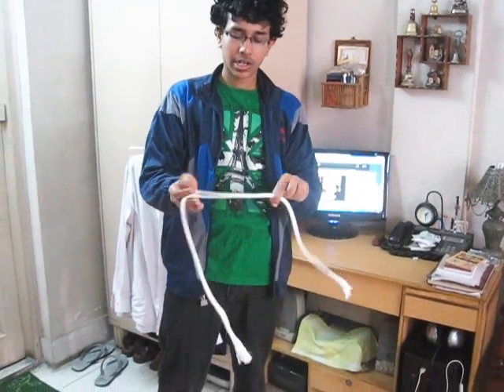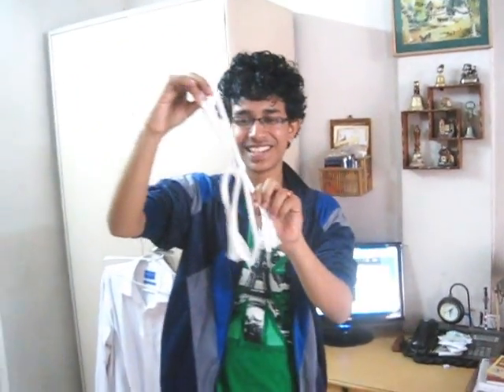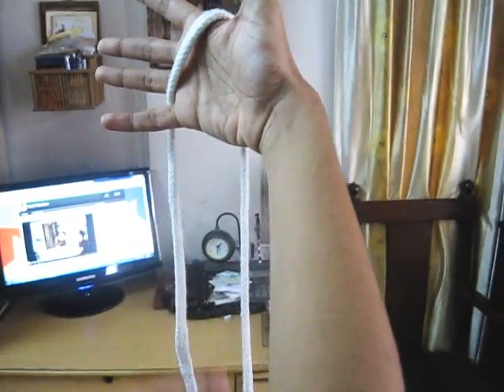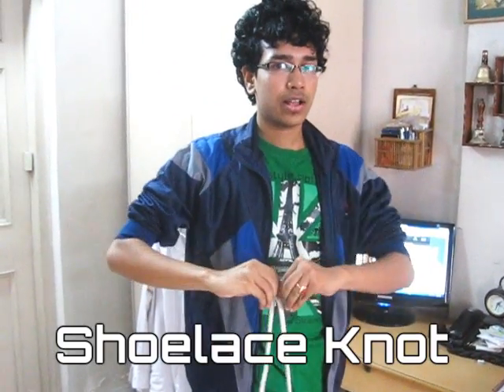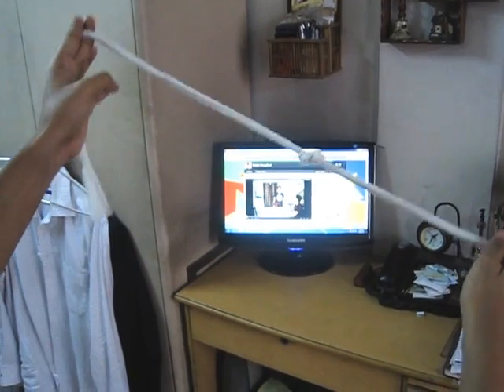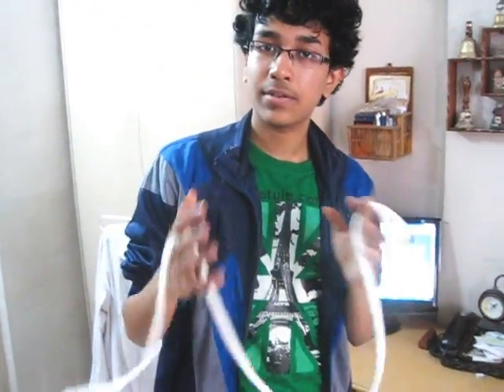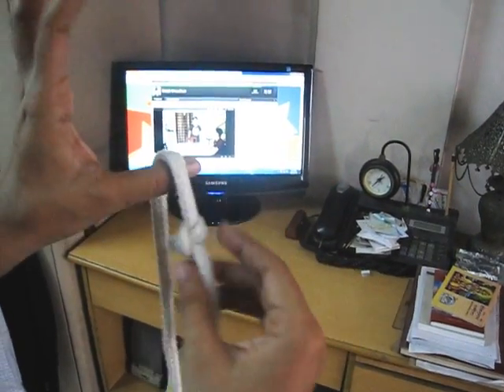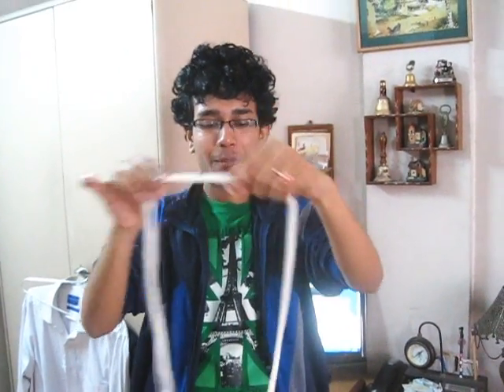Learn Magic - 3 Rope Tricks Explained by Indian Magician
DJ performs and explains 3 fast rope knot tricks —
1. One Handed knot
2. Shoelace knot
3. Slip knot